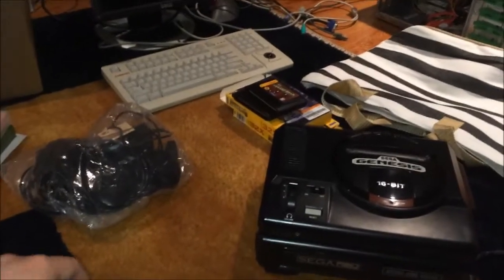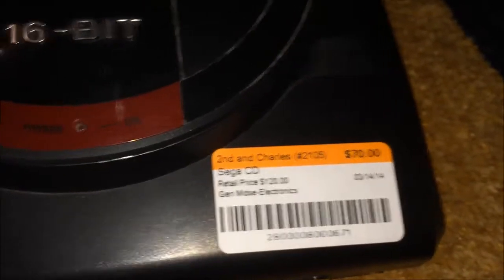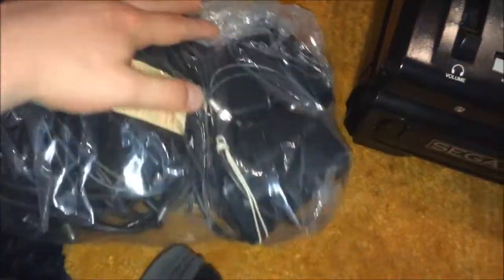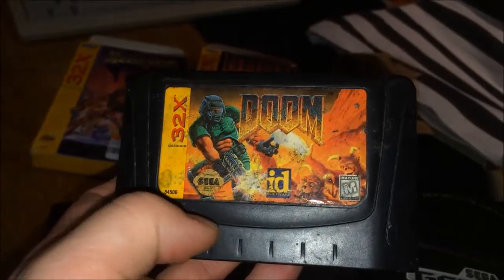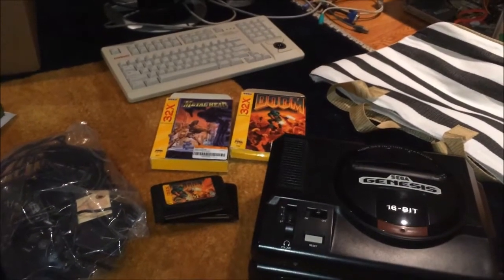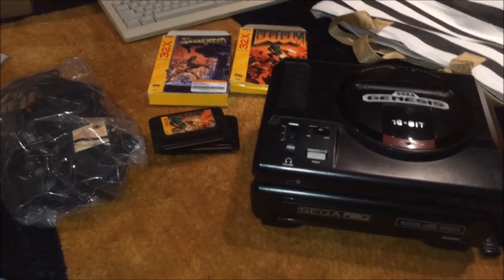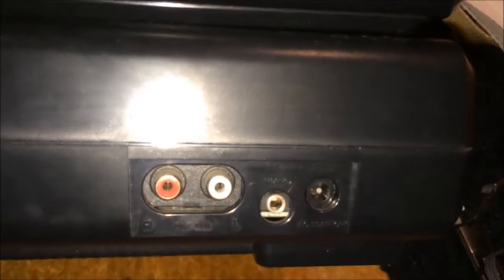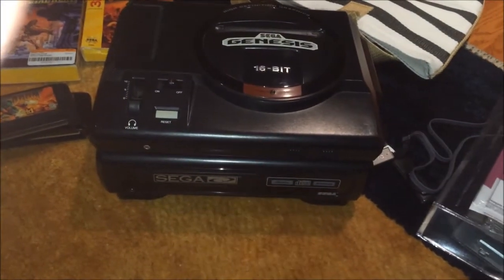Video Game Pickups 4-26-2014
Pickups for today:

-Model 1 Sega Genesis with a model 1 Sega CD
-Doom and Metal Head for the Sega 32X
-Silpheed for the Sega CD